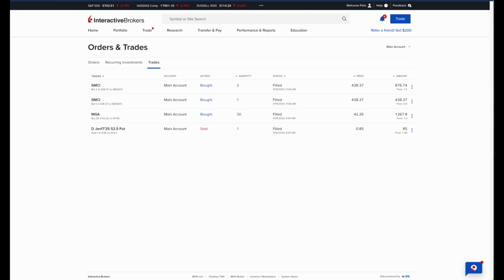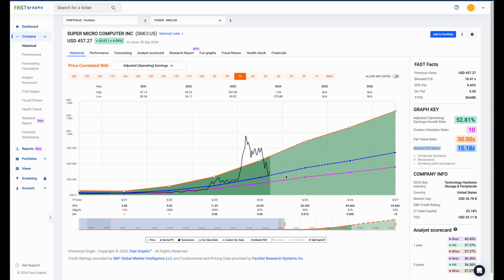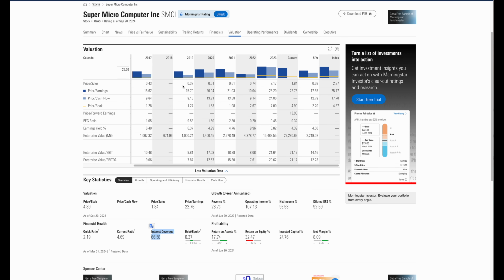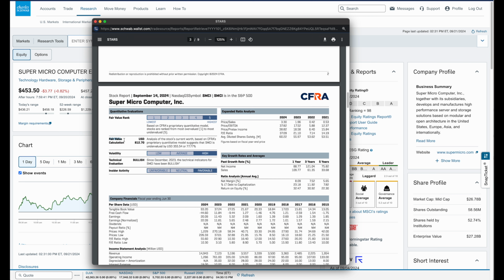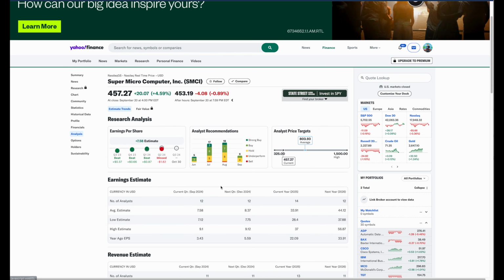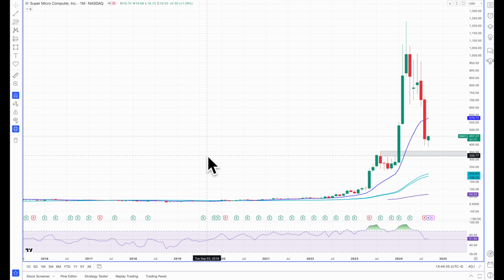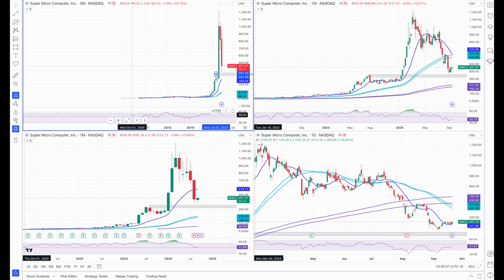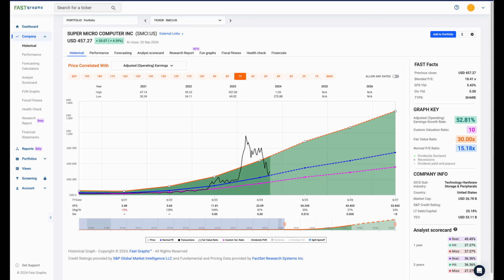Super Micro Computer - SMCI | I bought shares!! Here is Why!?!?! Everything You NEED To KNOW!!🔥🔥🔥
RULE #1 - The BIG Five Spreadsheet
Dividend Drill Return Model (DDRM) Spreadsheet

//All 53 Dividend Kings Now

X: @FiscalVoyage